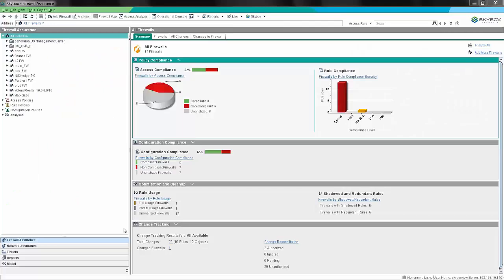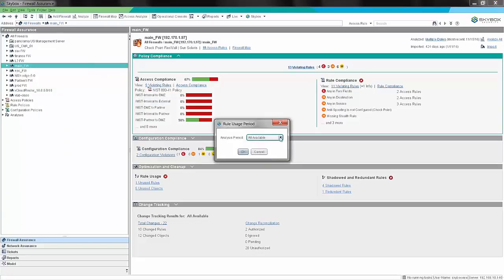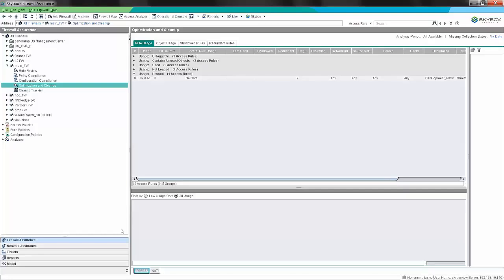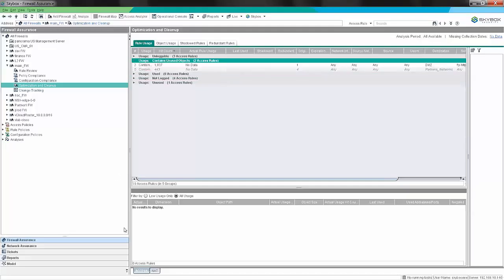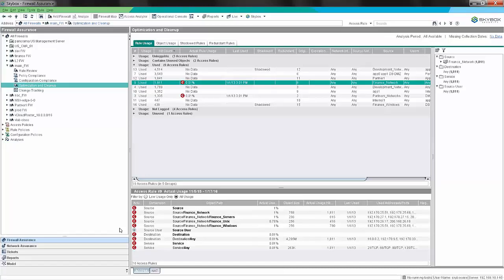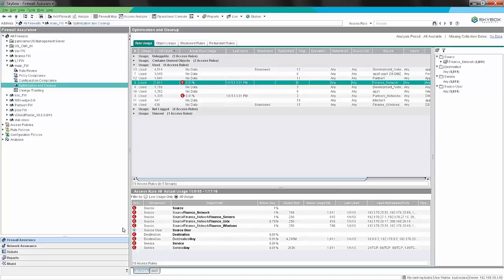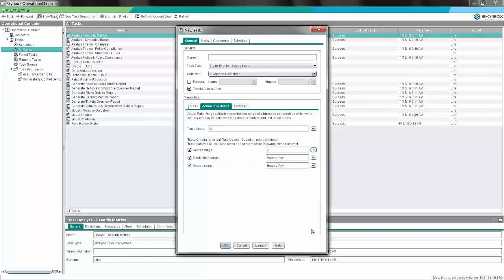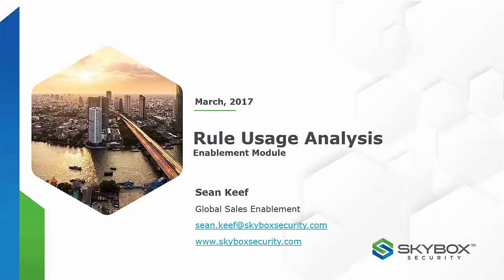09 Rule Usage